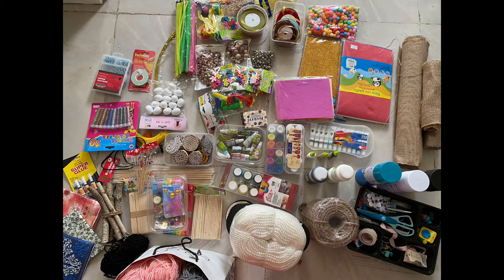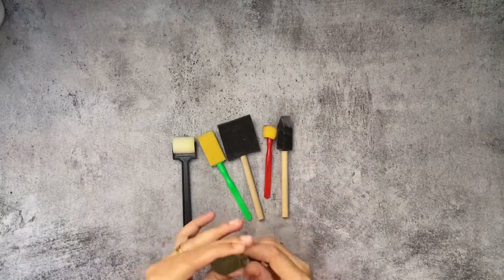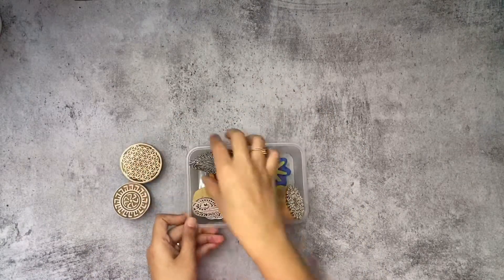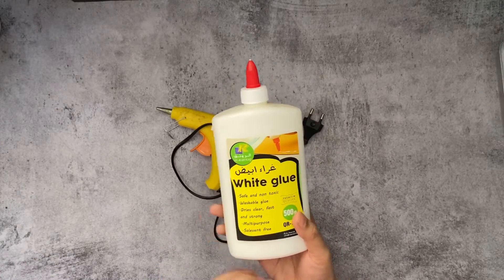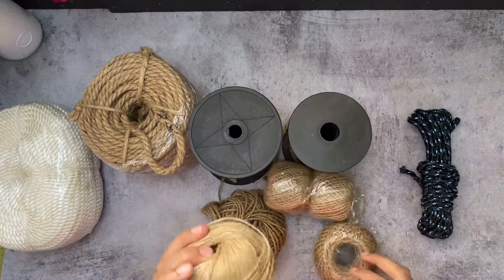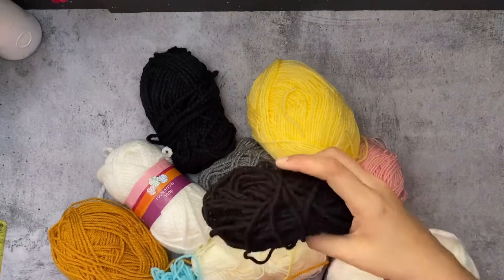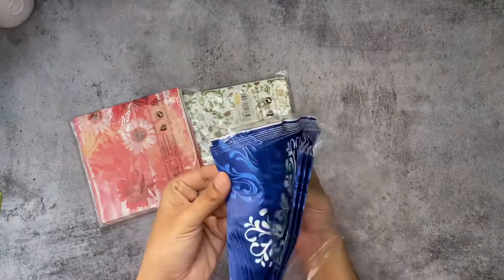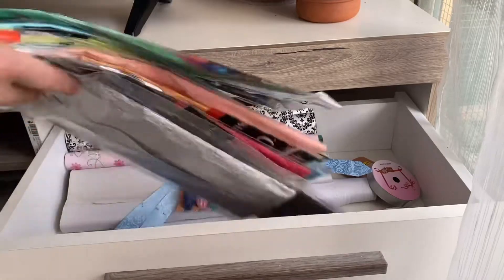Art and craft supplies haul/ Malayalam/craftsupplies